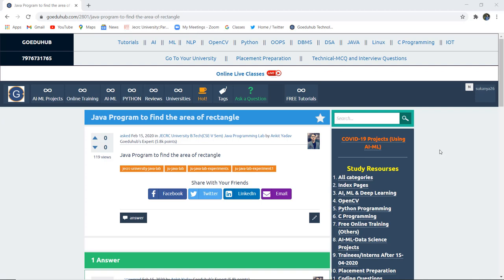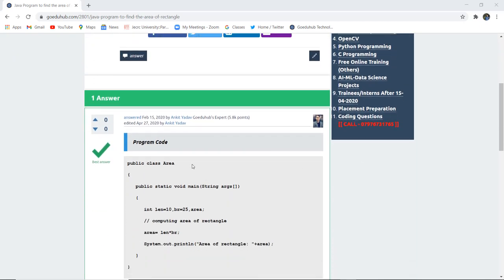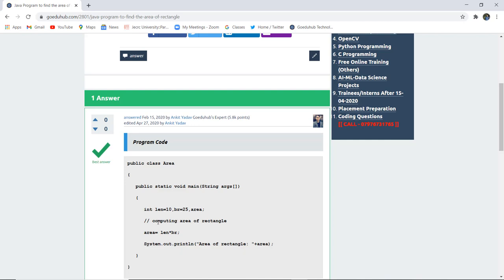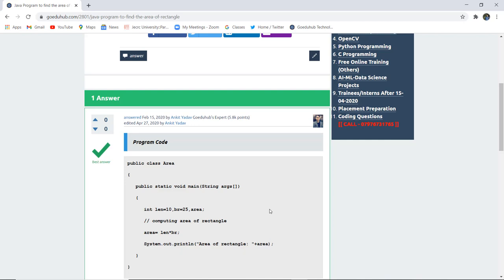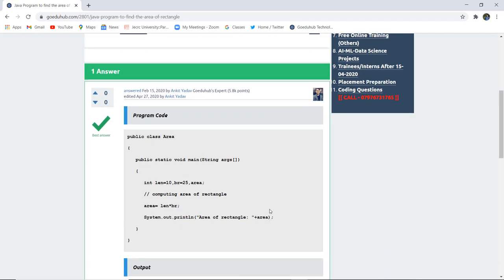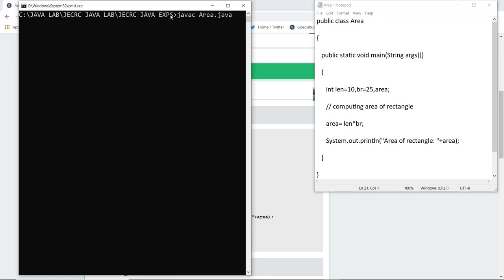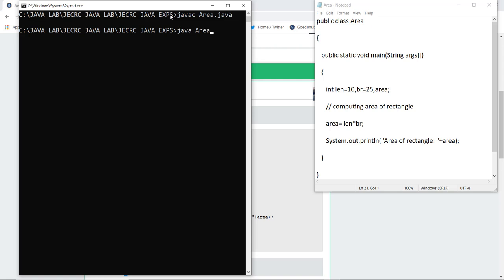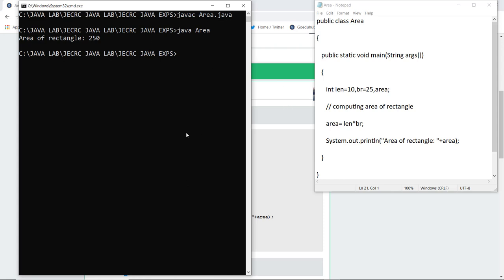Java Program to find the area of rectangle | Java exercise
How do you find the area of a rectangle in Java?